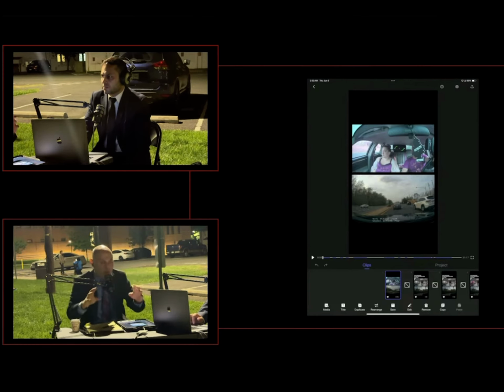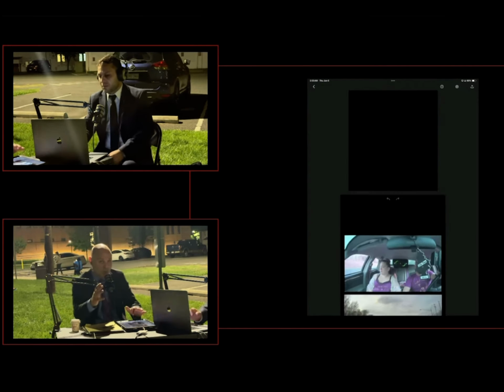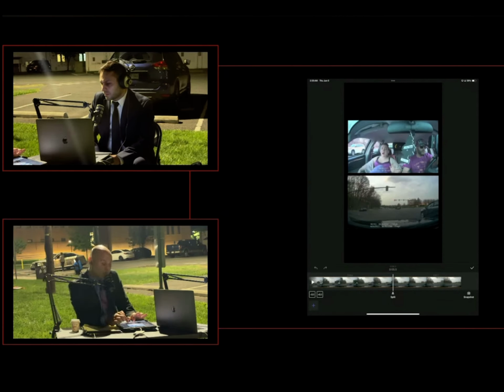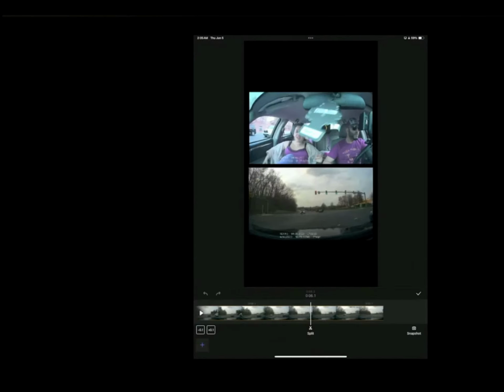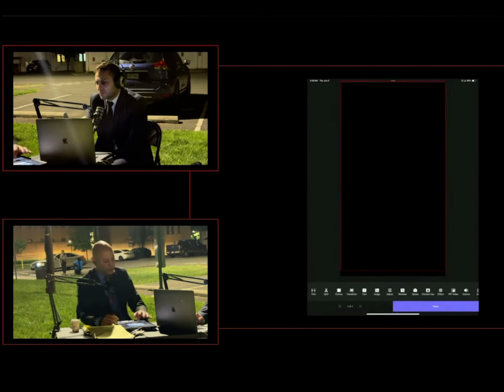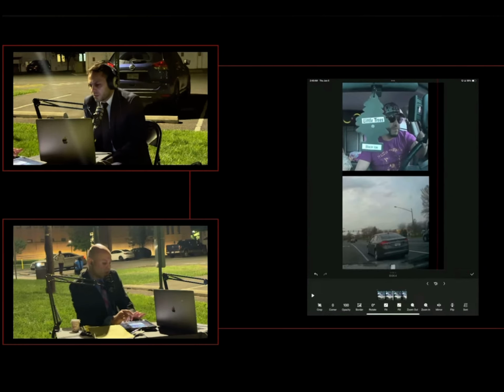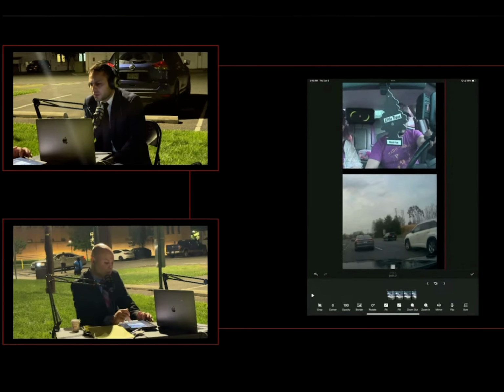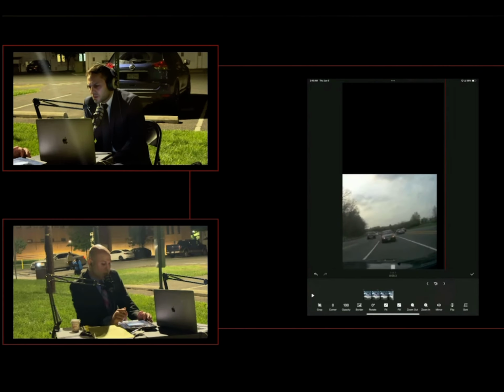POLICE DEPARTMENT CUT AND MUTED MUSTAFA’S DASH CAMERA